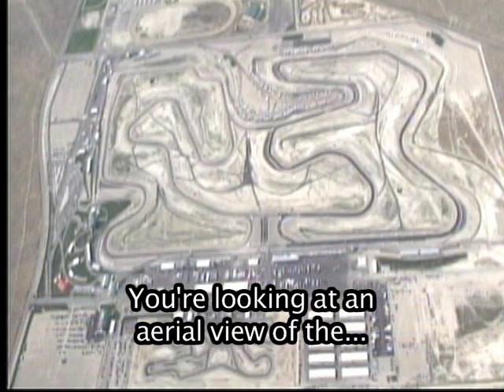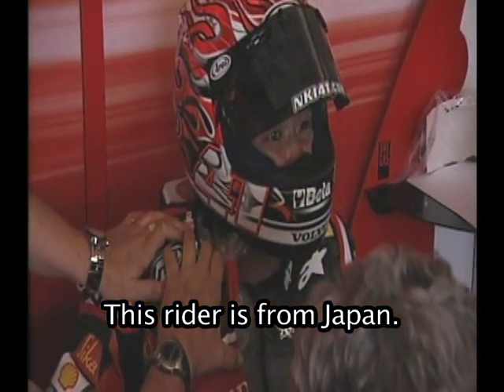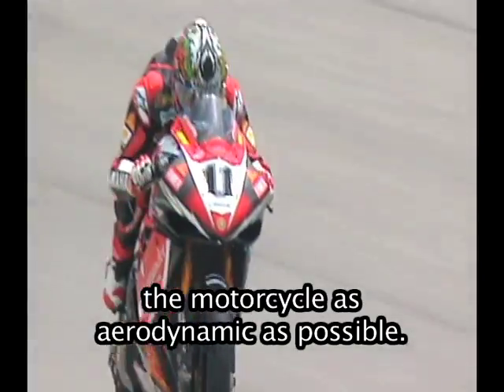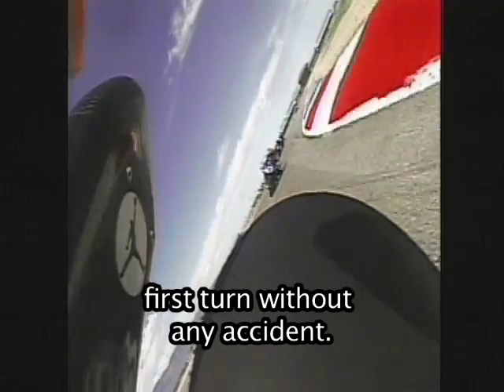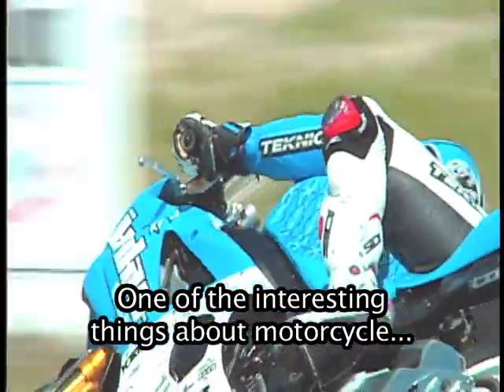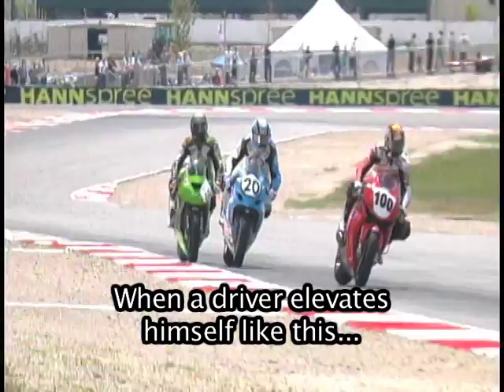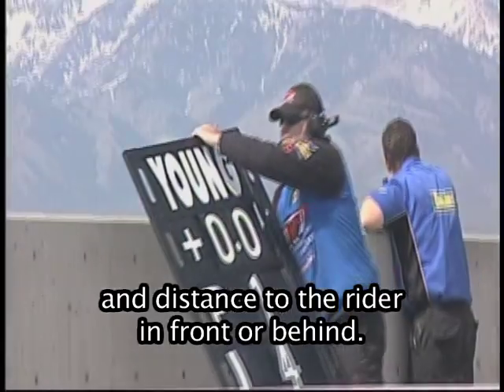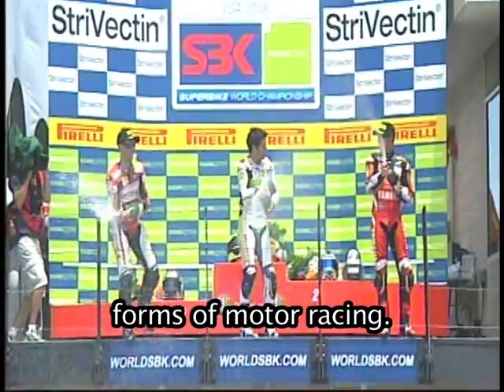Come with Me: Motorcycles, Learn Everyday English